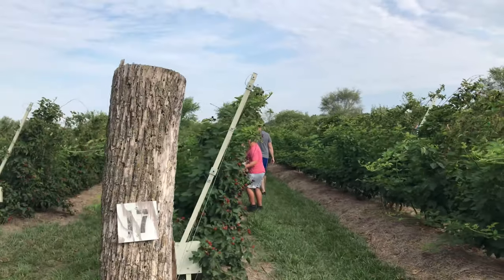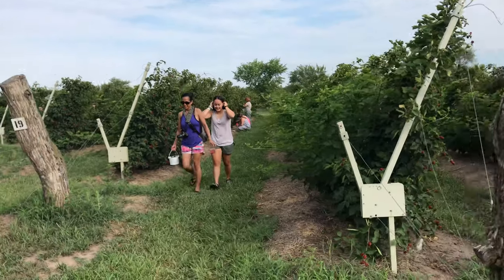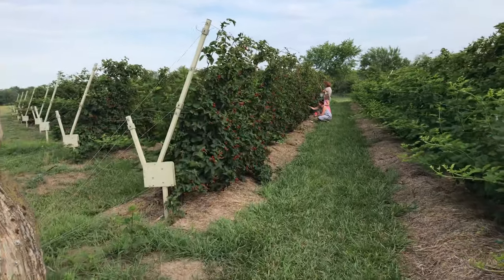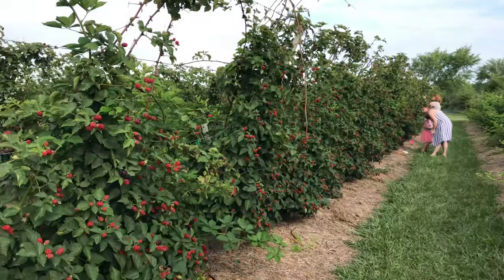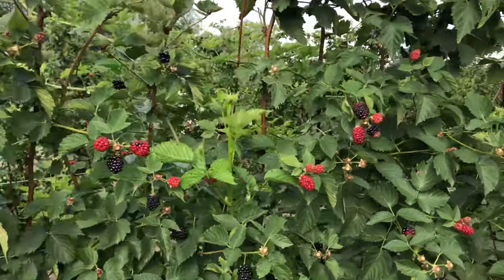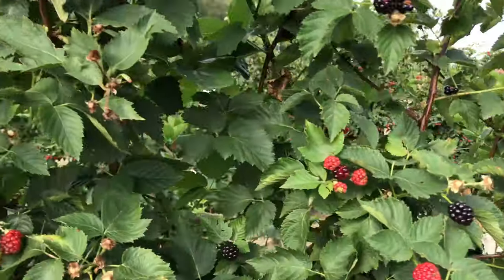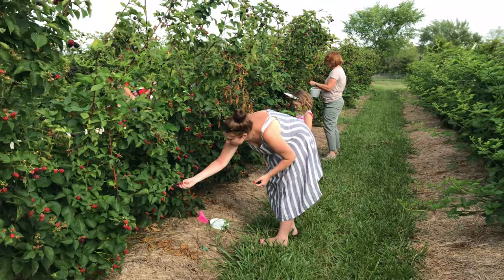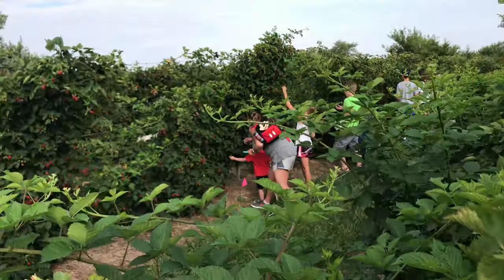Blackberry You-Pick at Elderslie Farm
Picking blackberries in the Longfield Bramble at Elderslie Farm, 2018